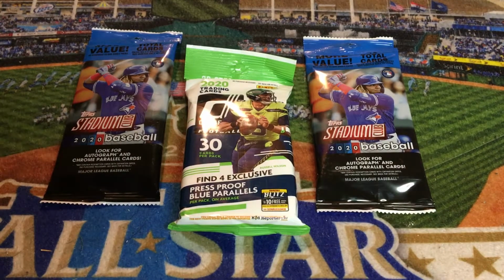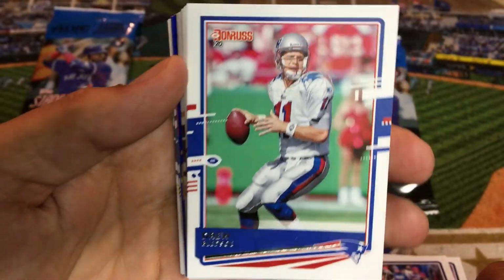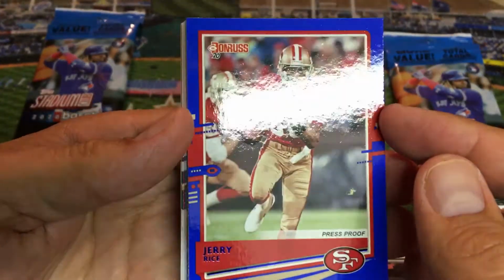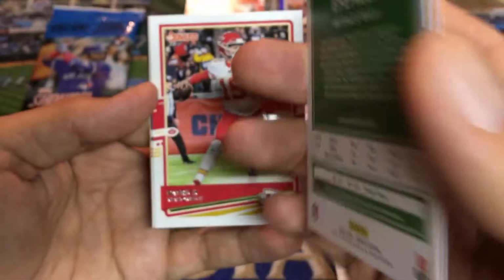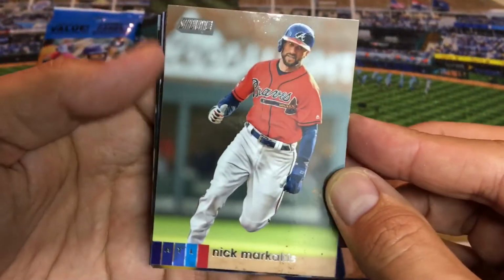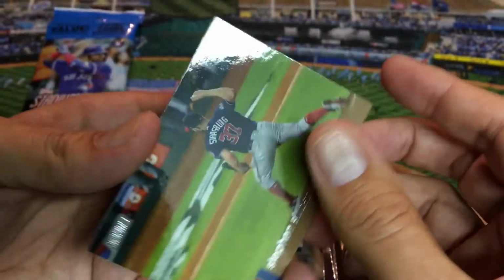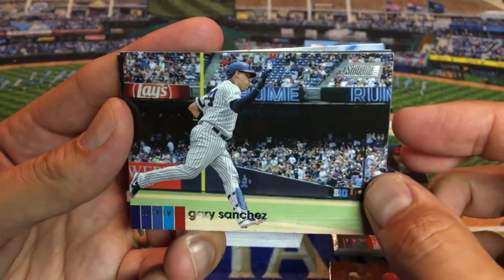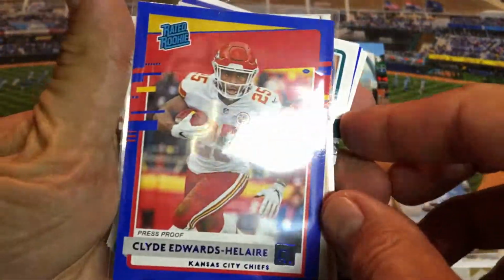Opening Walmart Restock Baseball Cards: Topps Stadium Club & 2020 Donruss Football Card Opening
In this video I open the cards I found on my most recent road trip!